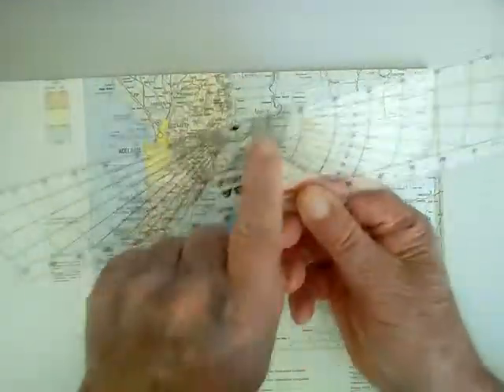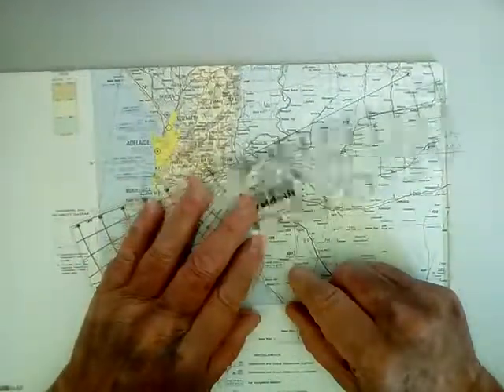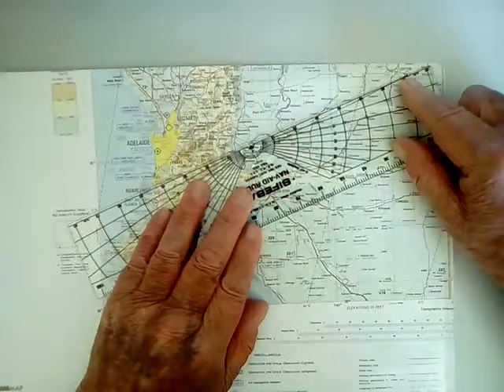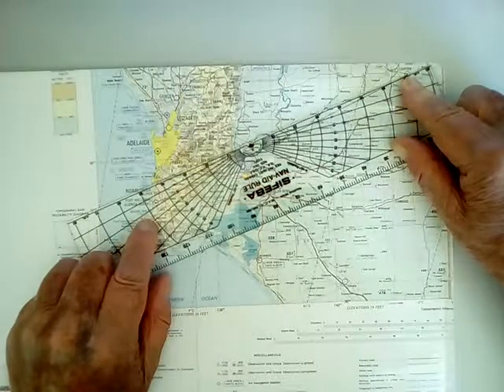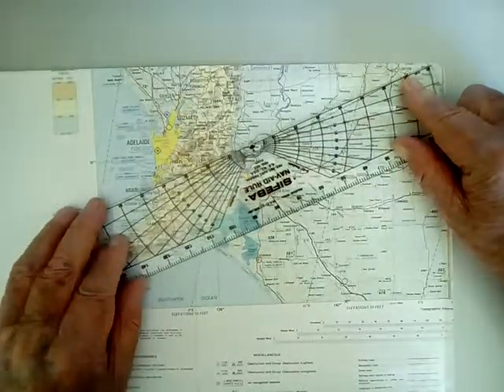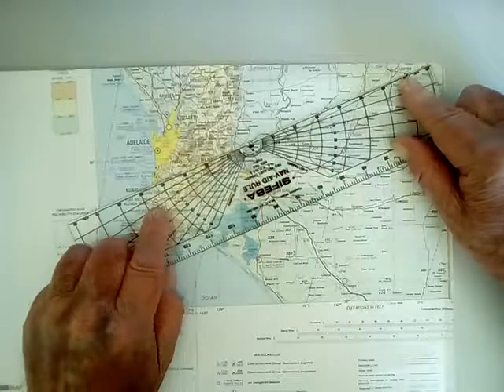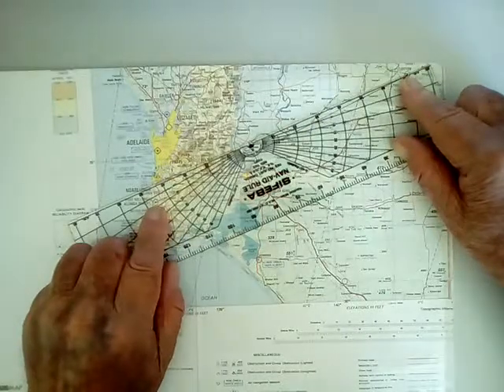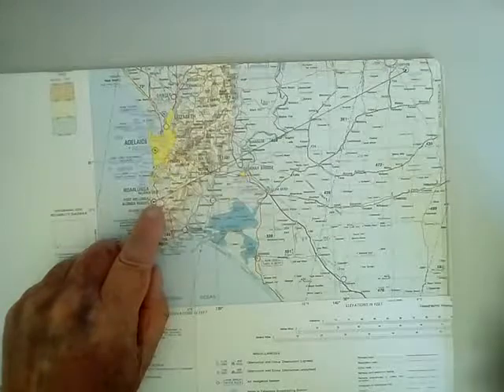DEMO 2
On the now odd occasion you need to navigate by dead reckoning the best in-flight plotter is the NavAidRule.  No more trigonometry or multiple measurements  to correct or make new tracks.
This video shows how to use the NavAidRule in-flight.